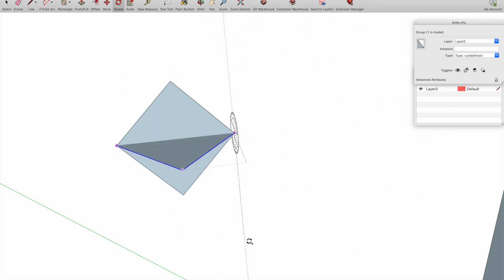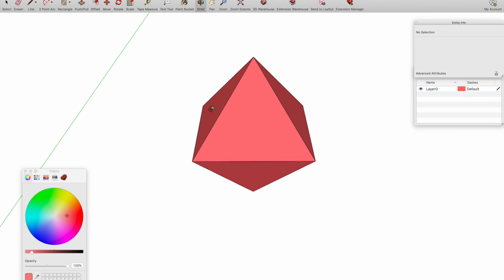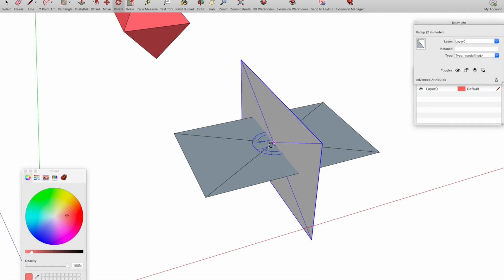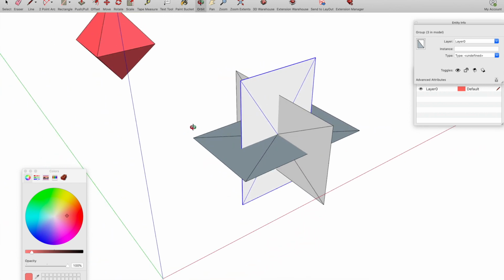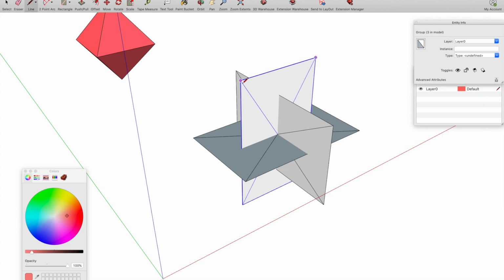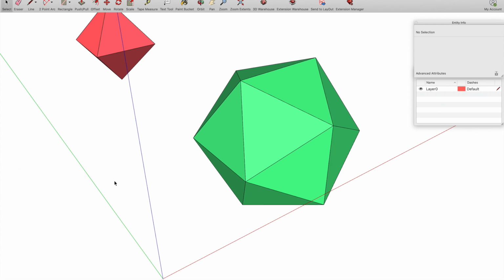Geodesic domes have more in common with squares than circles!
In this video I try to prove that geodesic domes have more in common with squares than circles or spheres. I think that using squares happens to be a much easier way of building geodesic structure and in fact this is the way I have been doing it for the last 20 years.

I'll post a link to info about the book shortly.